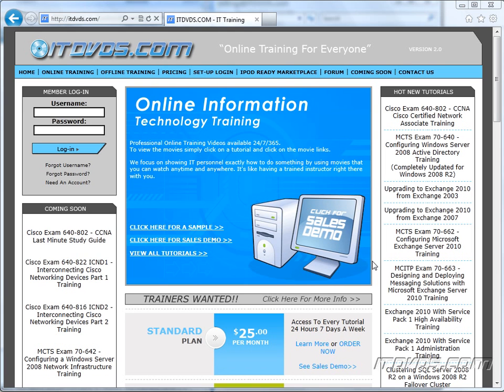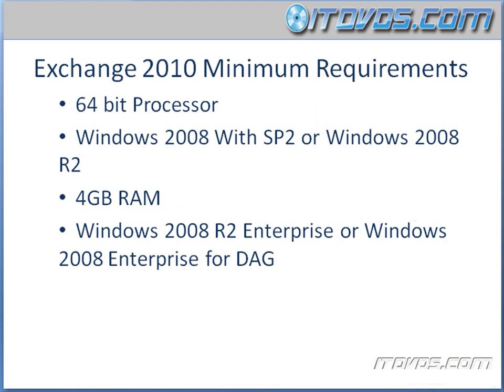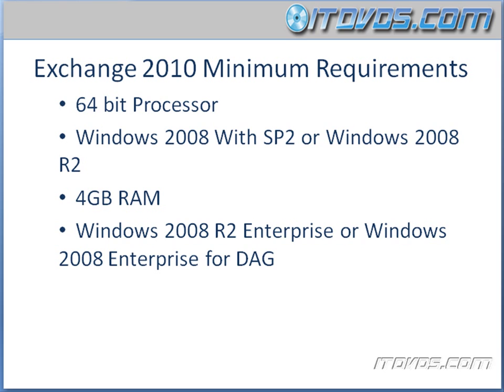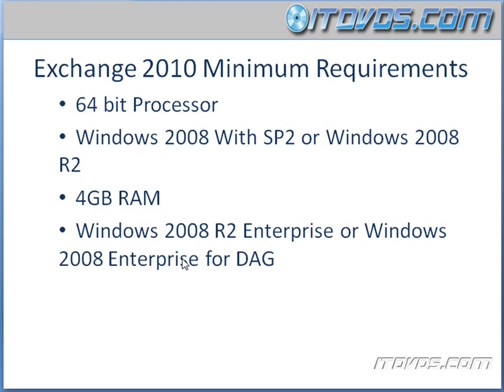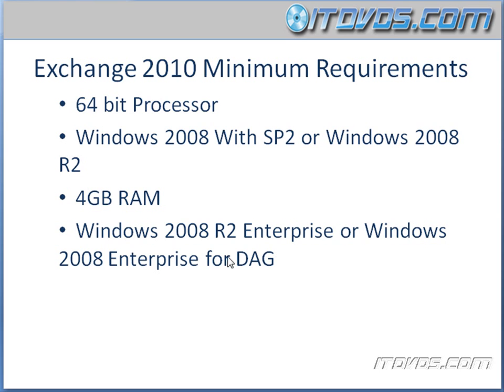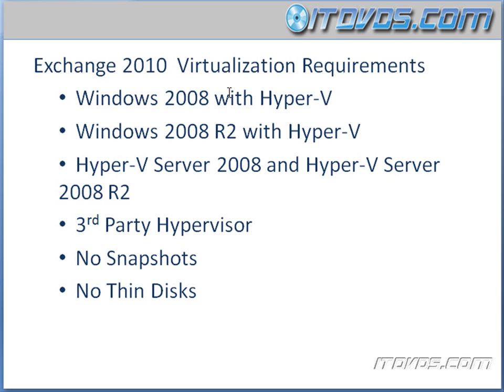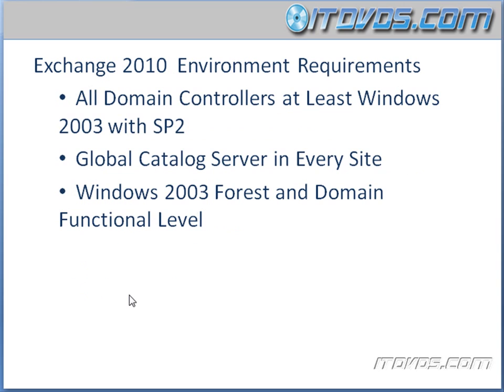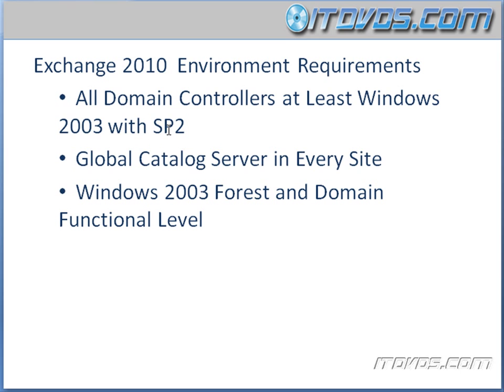Upgrading to Exchange 2010 from Exchange 2003 CBT - Prerequisites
Upgrading to Exchange 2010 from Exchange 2003 training by ITDVDS.com. This is just a sample from ITDVDS.com. For complete training please go